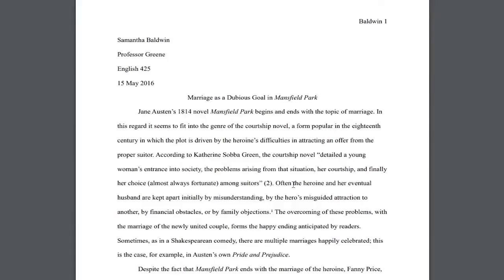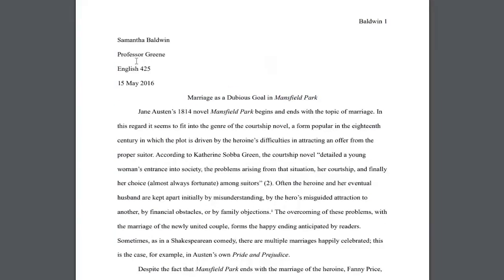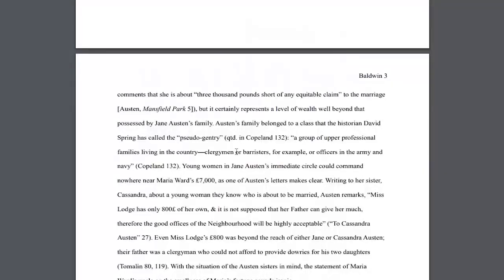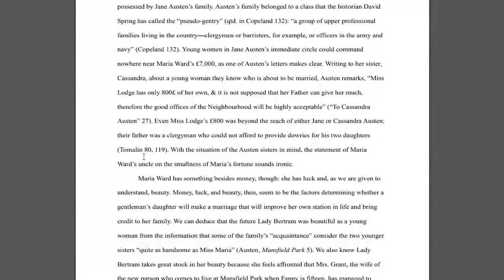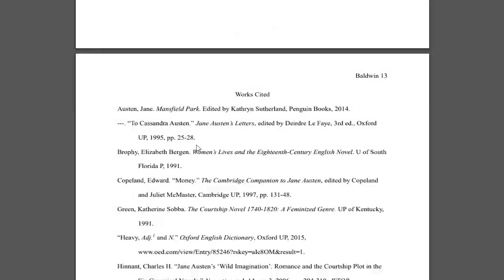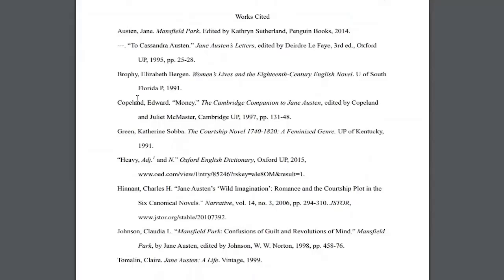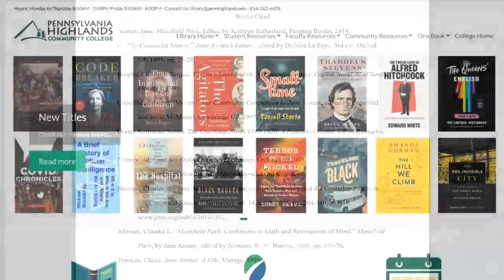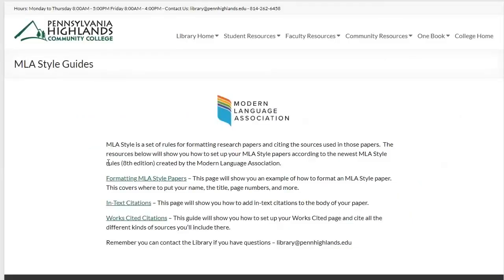MLA Style Basics 9th Edition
This video will show you the fundamentals of how to format and cite sources for an MLA Style paper.